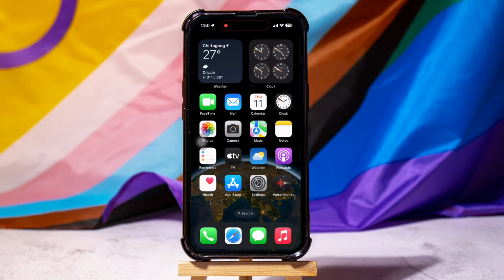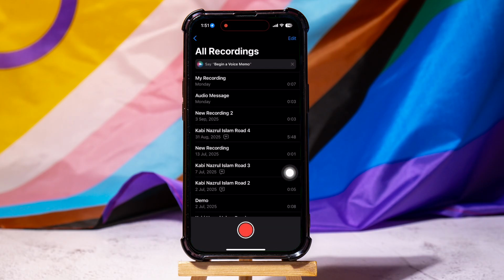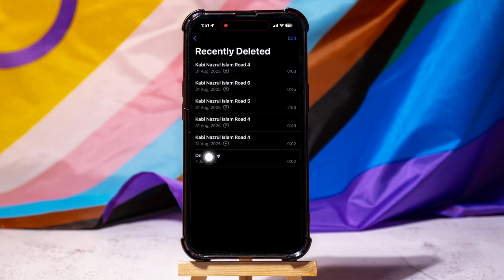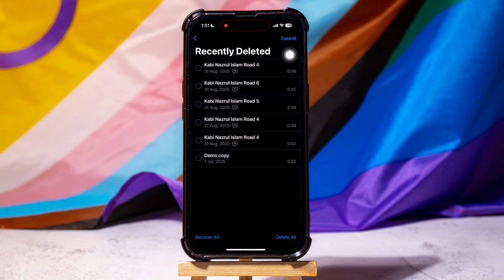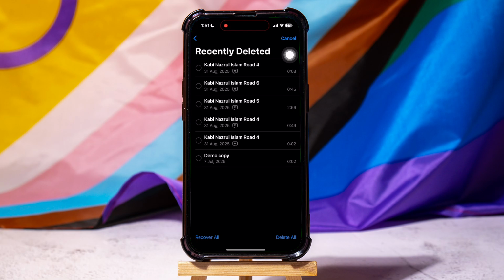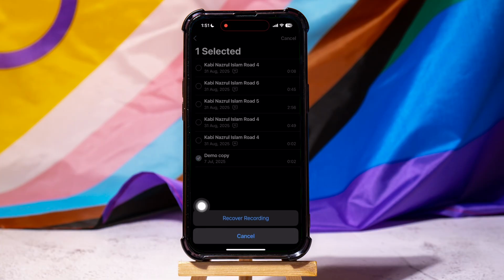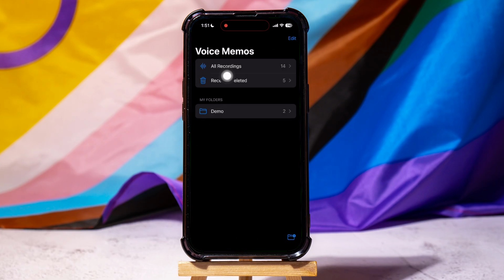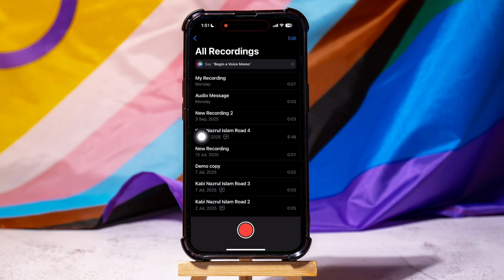How To Recover Voice Memos On iPhone 2026 (Step-By-Step Tutorial)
Here's how you can recover voice memos on iPhone when they've accidentally been deleted or seem to have disappeared. We'll go step by step through the built-in recovery options, including checking the Recently Deleted folder in the Voice Memos app, using iCloud backup to restore missing recordings, and exploring iTunes/Finder backups on your computer. You'll learn multiple methods to get your important voice recordings back, whether they were deleted recently or lost due to iOS updates, storage issues, or syncing problems. This tutorial covers both the simple recovery steps you can do directly on your iPhone and the more advanced options using your computer, so you can retrieve those valuable voice memos without needing any third-party apps or expensive recovery services.